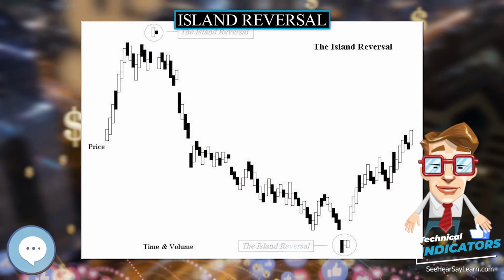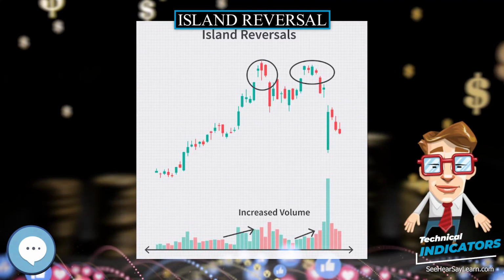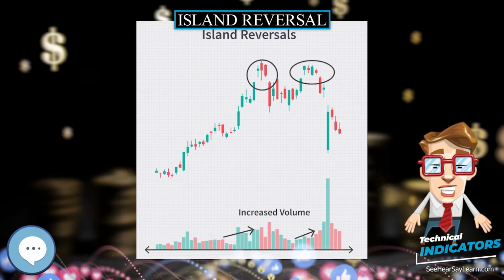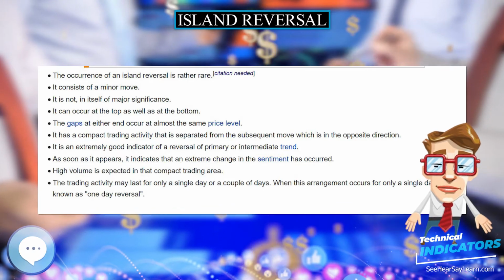Island reversal 📈💲 TECHNICAL INDICATORS 💲📉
In stock trading and technical analysis, an island reversal is a candlestick pattern with compact trading activity within a range of prices, separated from the move preceding it. This separation is said to be caused by an exhaustion gap and the subsequent move in the opposite direction occurs as a result of a breakaway gap.